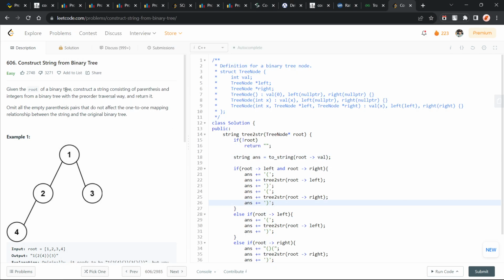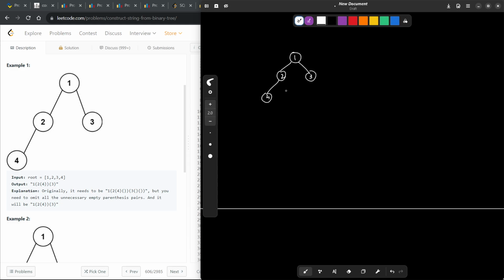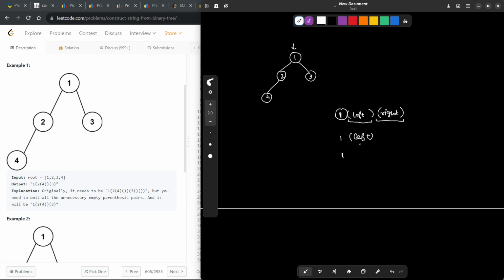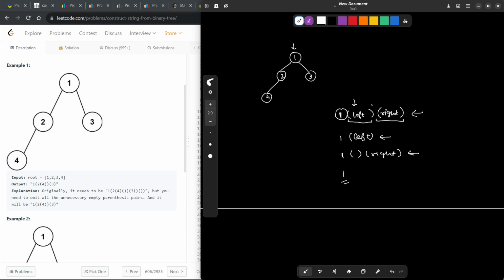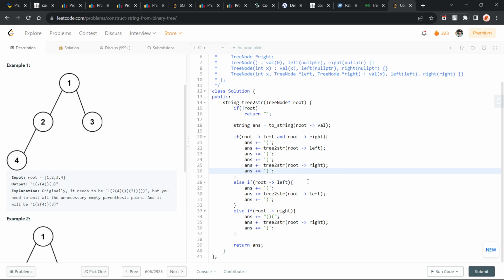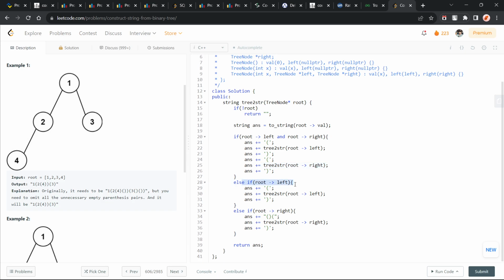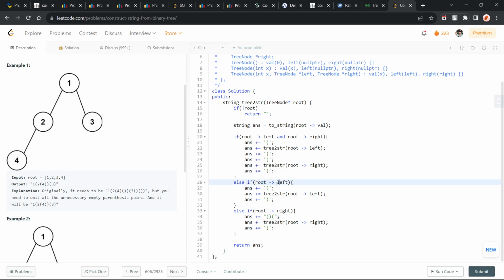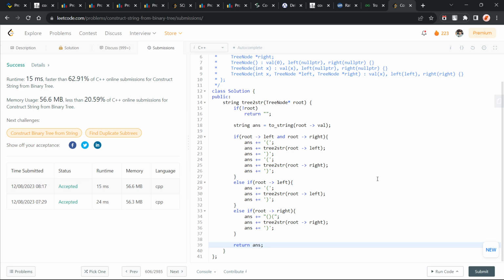Construct String from Binary Tree | 08 Dec POTD | Leetcode Problem of the Day